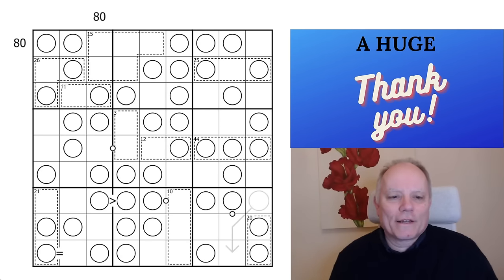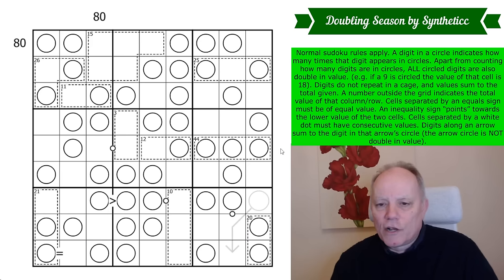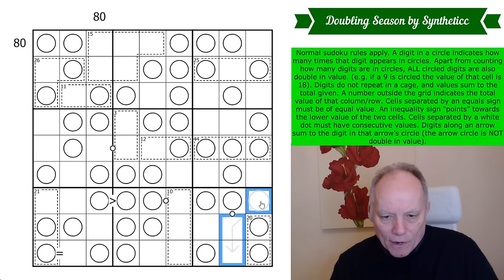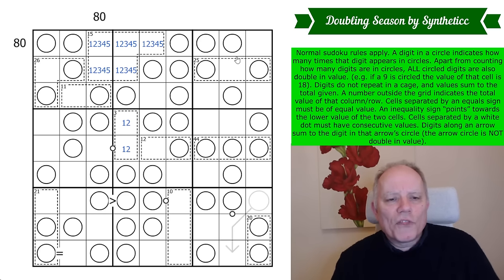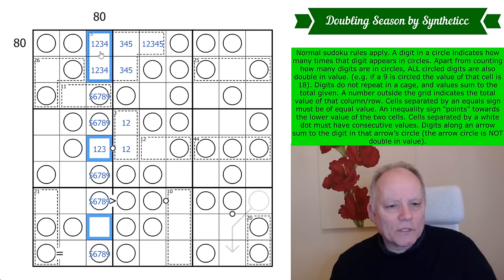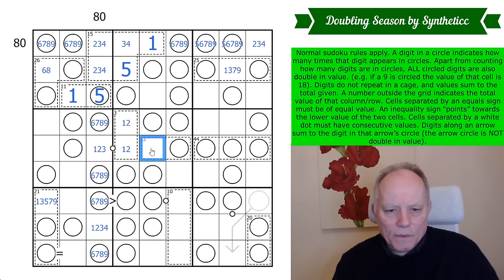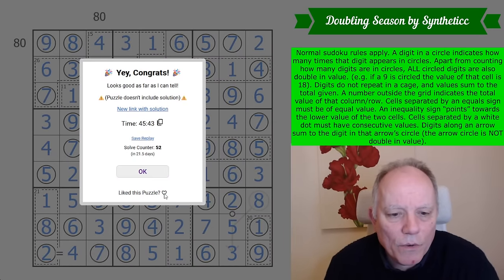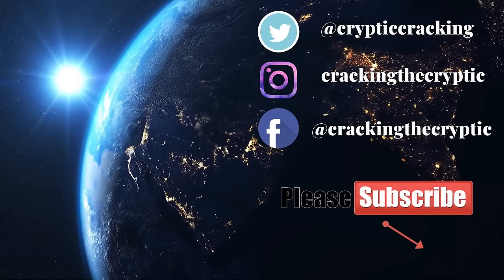Tis the Season to Get Doubling ...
Normal sudoku rules apply. A digit in a circle indicates how many times that digit appears in circles. Apart from counting how many digits are in circles, ALL circled digits are also double in value. (e.g. if a 9 is circled the value of that cell is 18). Digits do not repeat in a cage, and values sum to the total given. A number outside the grid indicates the total value of that column/row. Cells separated by an equals sign must be of equal value. An inequality sign “points” towards the lower value of the two cells. Cells separated by a white dot must have consecutive values. Digits along an arrow sum to the digit in that arrow’s circle (the arrow circle is NOT double in value).

The first of March sees us release Evening Attractions, a set of seven sudoku puzzles featuring negative constraints! You can spend some time at the theatre or bowling, dancing or gazing at the stars, but at the end of the day you will be sure to enjoy this sudoku hunt! (Extra props for anyone who can work out what’s special about the name of the set…) Join us for $2/month for the monthly reward, $3/month or higher to have access to solution videos. We really appreciate your support!

To top off your evening, you might want to try more great puzzles from our app! There you will find Domino, Lines, and GAS puzzle packs, with a few special free sets as well! All the puzzles are hand-crafted by us and some of the best constructors in the world, with hints by Simon and Mark.

▶Credits◀
SOFTWARE: Thanks to Sam Cappleman-Lynes and Sven Neumann
Logo: Melvyn Mainini
Opening Credits: Joel Blundell

▶ Contents ◀
0:00 Theme Music & News around the channel
2:08 Rules of today’s puzzle
4:15 Start Of Solve - Let's Get Cracking!